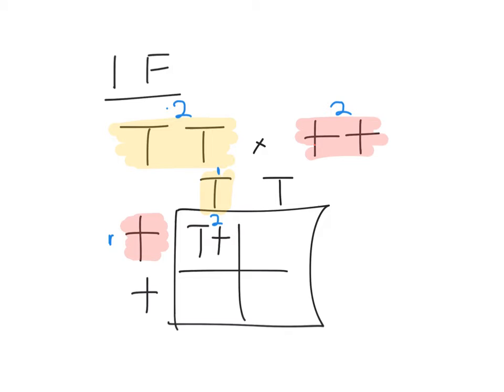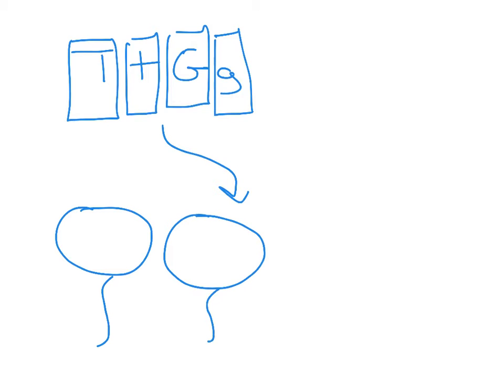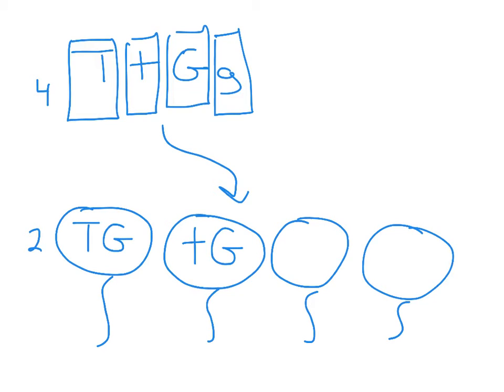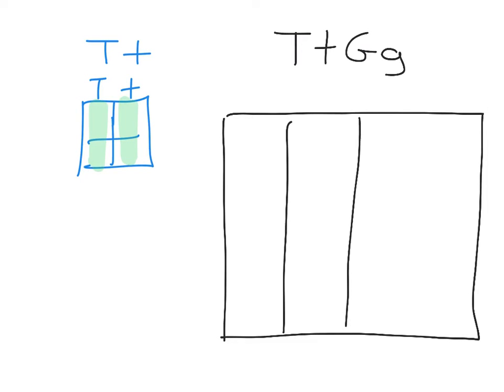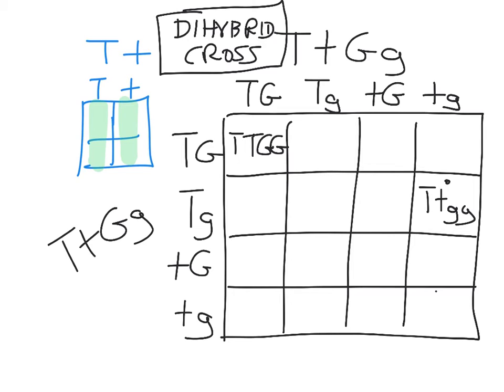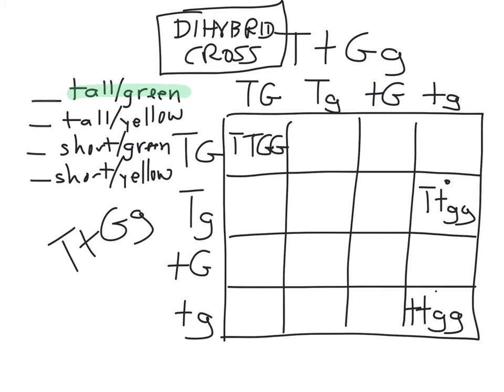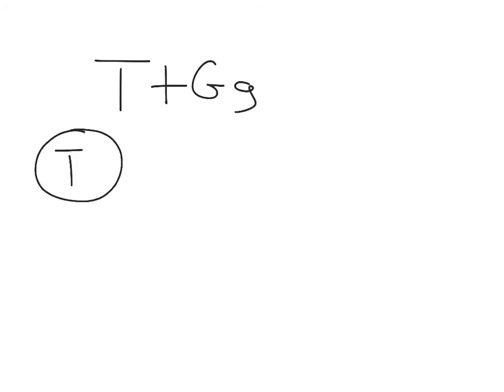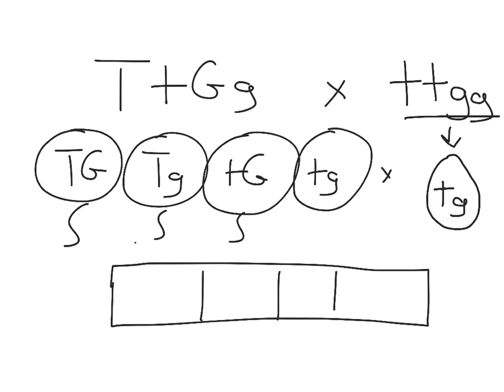Two Factor Squares